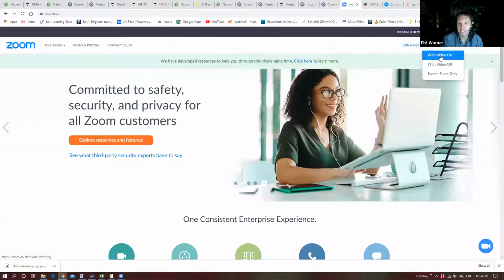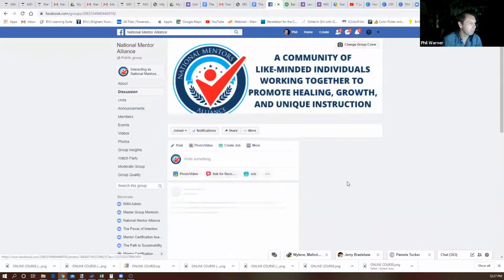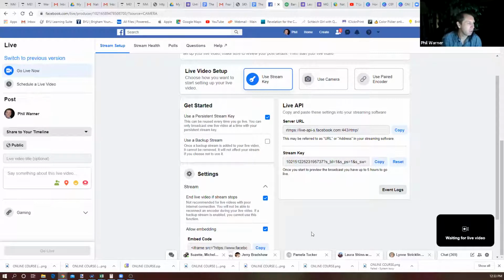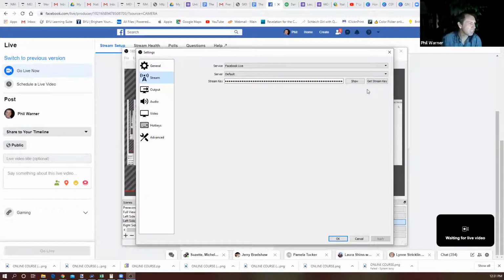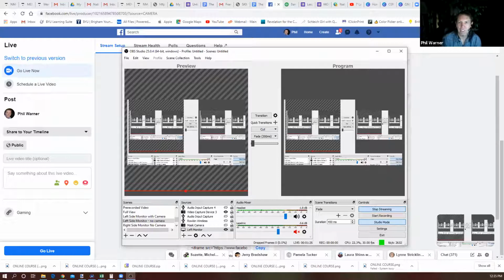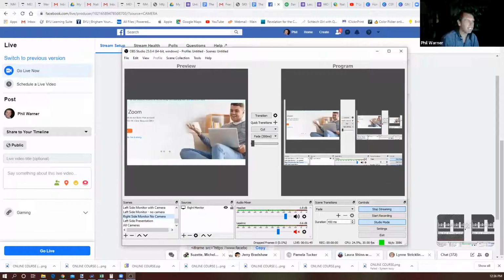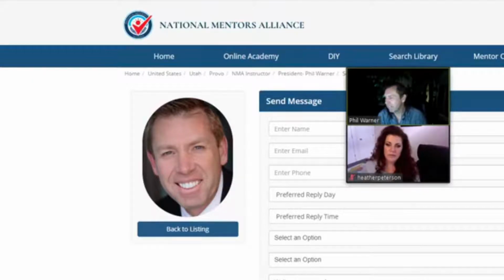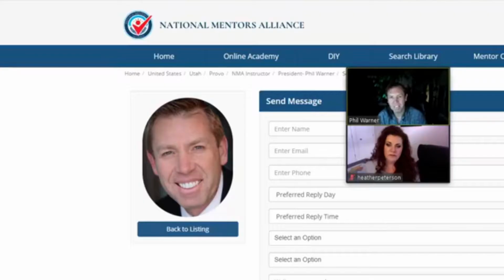Simultaneously Broadcast Zoom and Facebook Live using OBS Studio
Watch my video to learn how to broadcast live Zoom calls over Facebook Live.
Now you can use Facebook Live for the following purposes:
*Live 1-on-1 interviews
*Live instructional PowerPoint broadcasts
*Unlimited size group collaboration
*Combined audiences Facebook and Zoom
*Open invitation to join
*Higher visibility